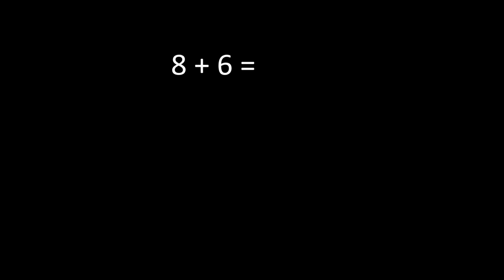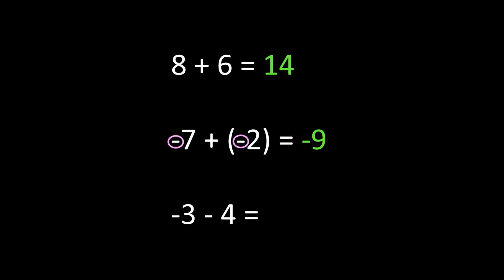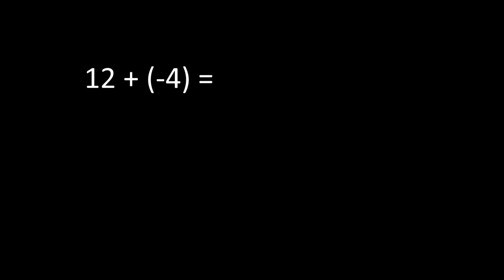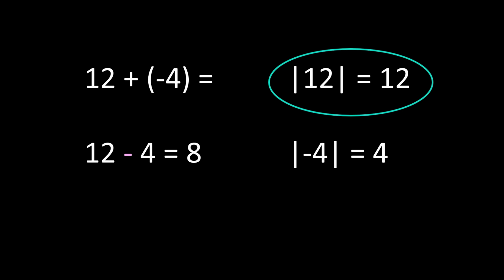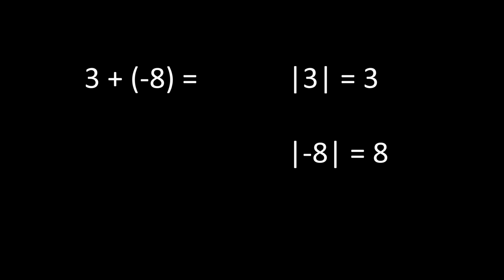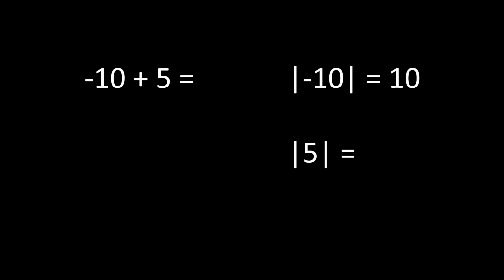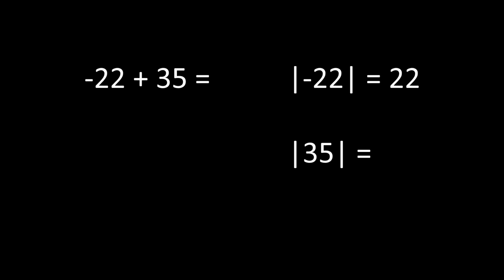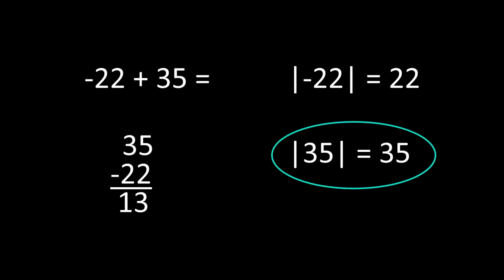Add Integers | Add Positive and Negative Numbers | Ziva Math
Welcome to Add Integers | Add Positive and Negative Numbers by Ziva Math.  This video will help you learn how to add positive and negative numbers, including adding integers with the same sign and adding integers with different signs.

00:00 Adding Integers Introduction
00:14 Add Integers with the Same Sign
01:46 Add Integers with Different Signs